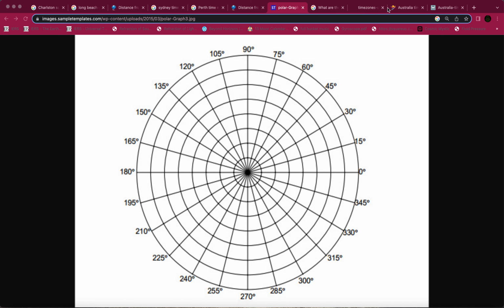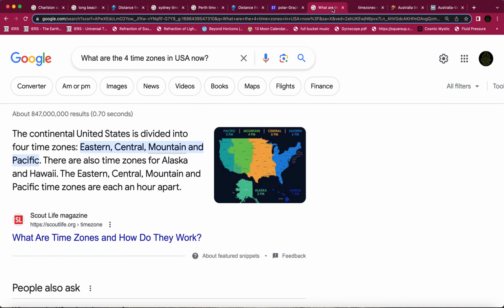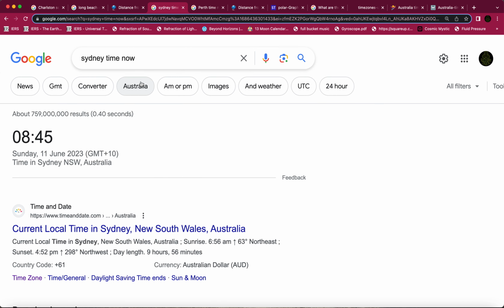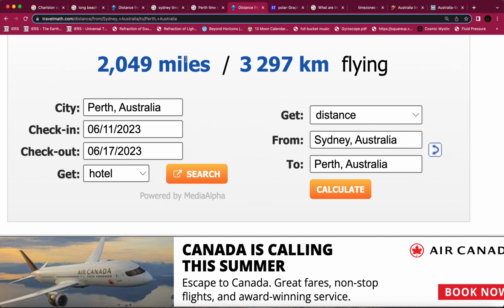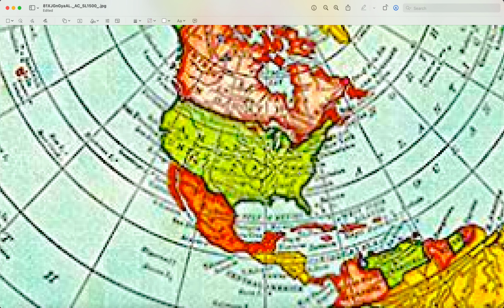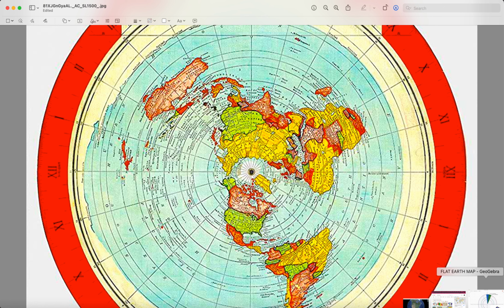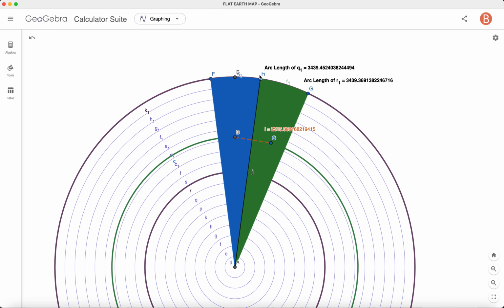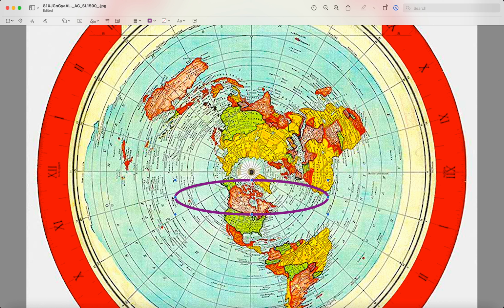Time Zone Terror Globe Over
A Video Proving that the Earth is a Flat Plane via Time Zones.